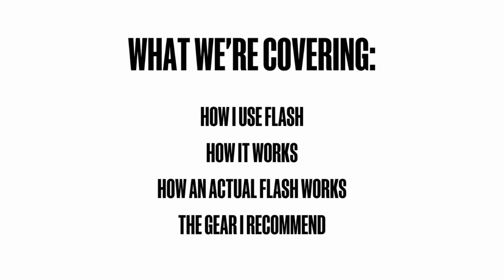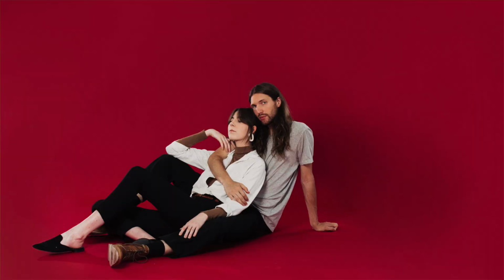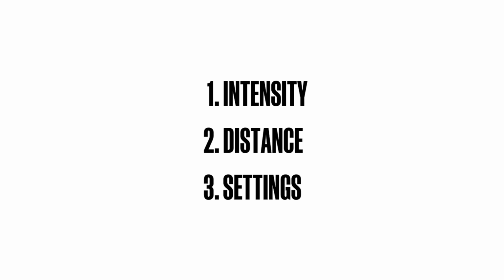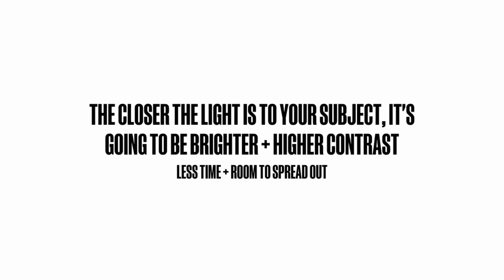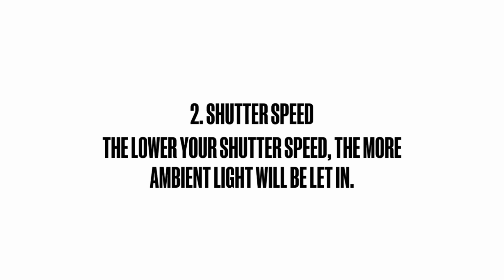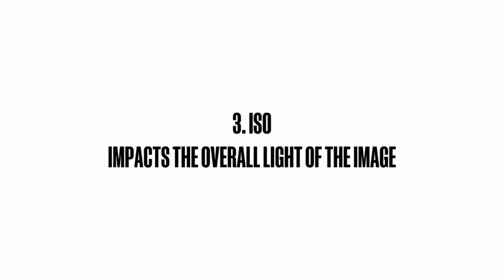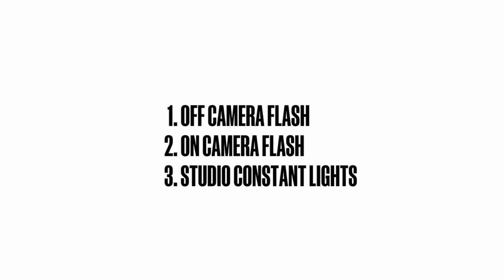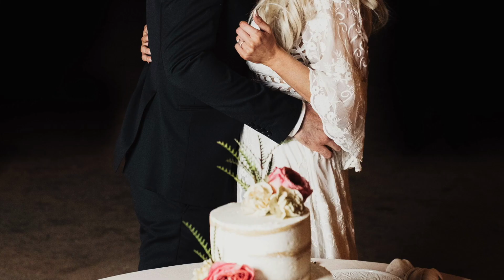Flash Photography for Beginners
New to photography? Come learn all about Flash Photography for Beginners!

I'm breaking down how I personally use flash, how different settings affect your appearance, how the flash itself works, and the types of flash gear I recommend if you're just beginning your flash photography journey or hoping to expand!